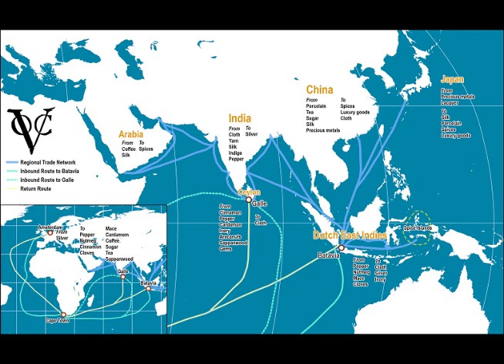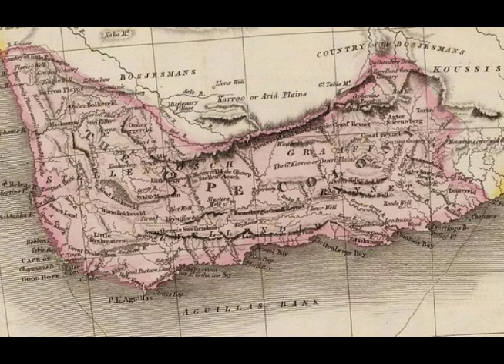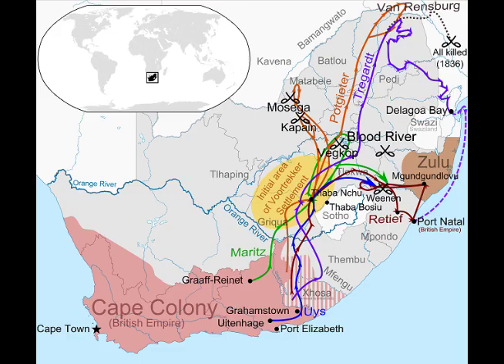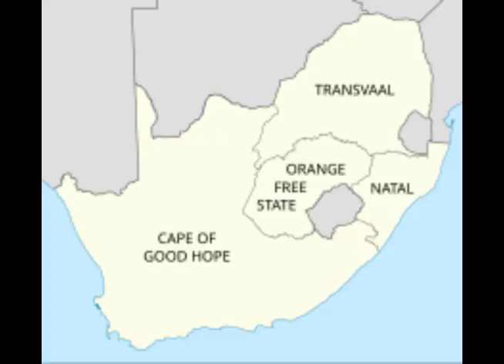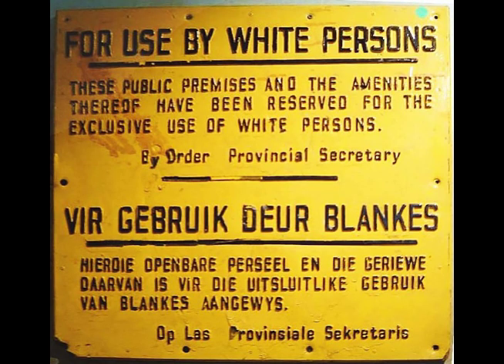The history of South Africa